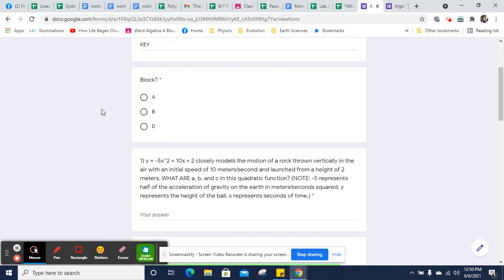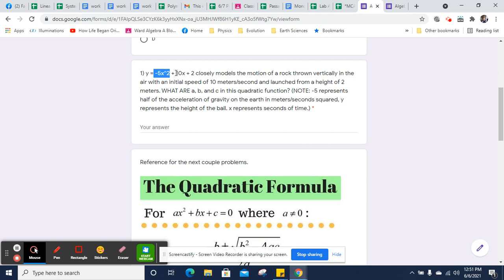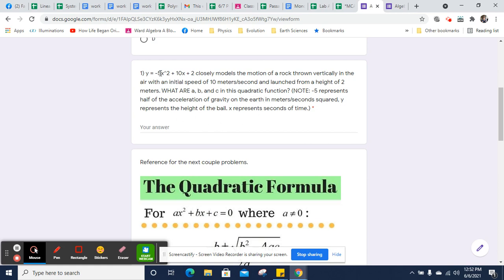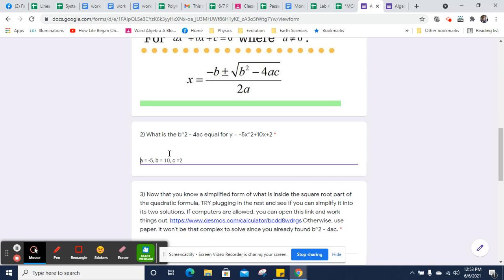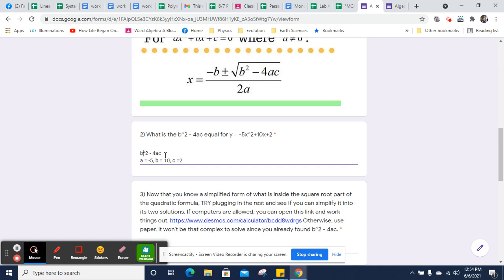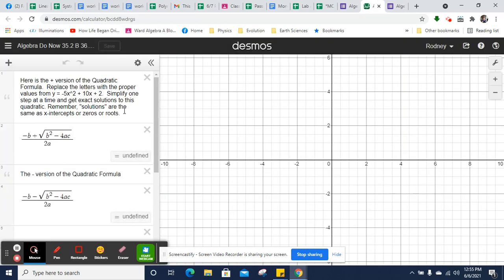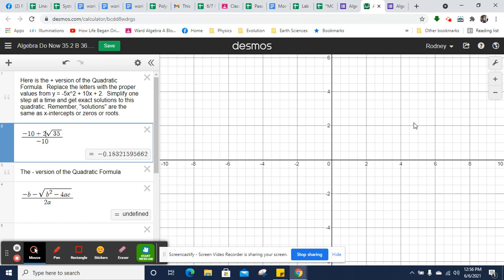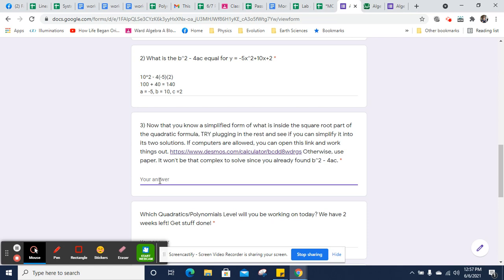Algebra Do Now 35.2 (B) 36.1 (A) 36.2 (D) Video Key